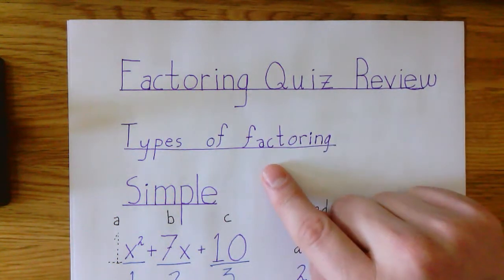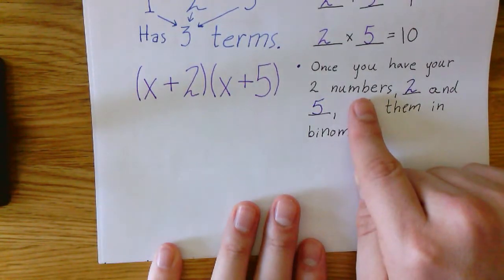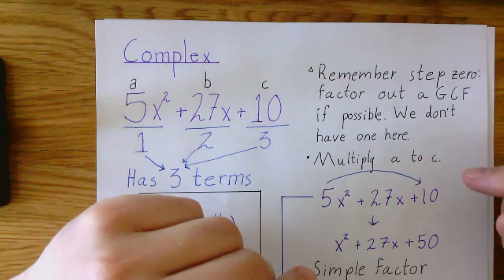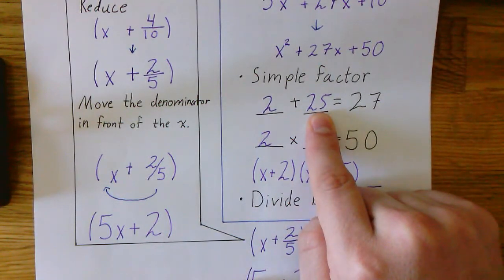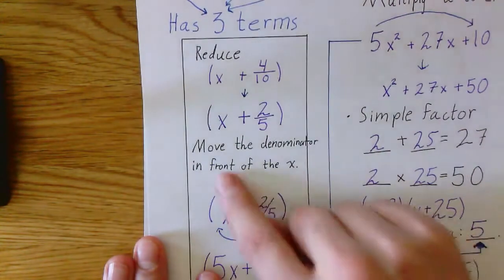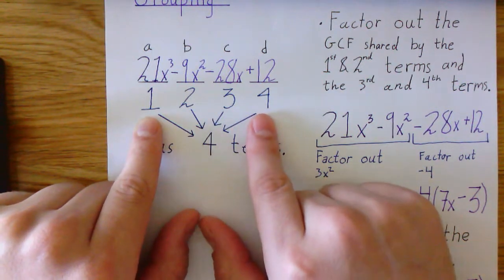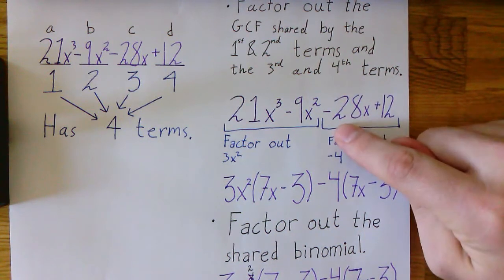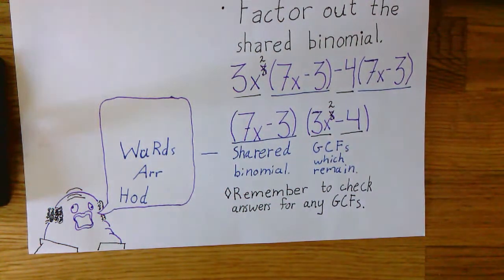Factoring Quiz Review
This review goes over three types of factoring: simple, complex, and grouping. It also helps determine when to use which approach. Enjoy.